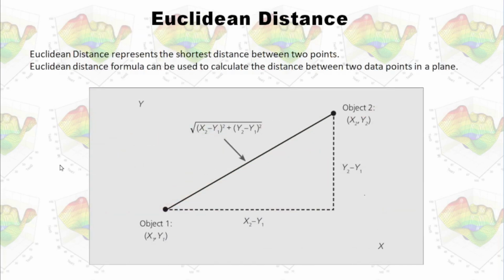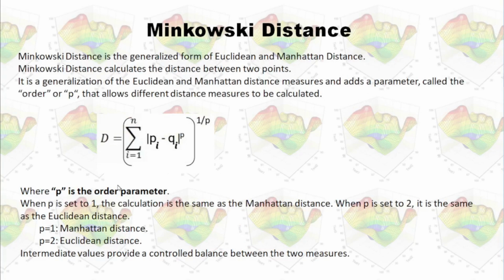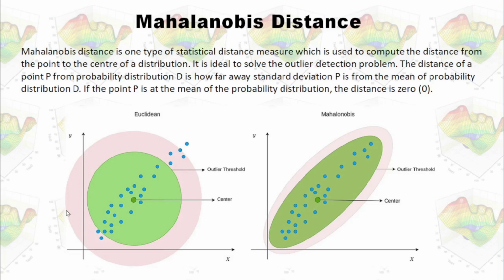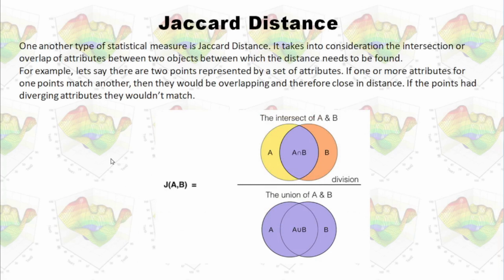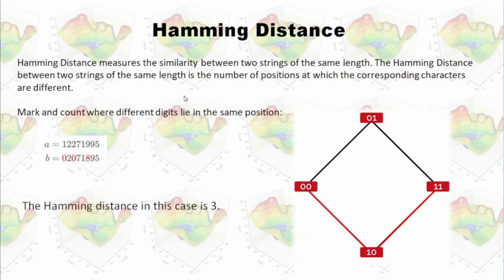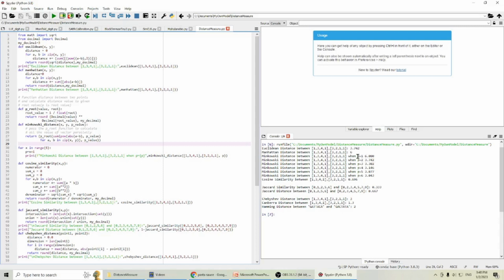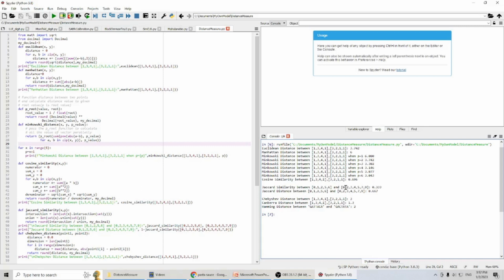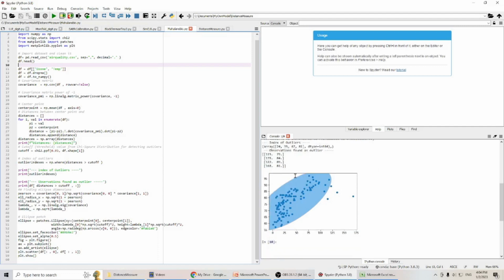Distance Metrics in Machine Learning and their Implementations in Python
Distance metrics are a key part of several machine learning algorithms.
These distance metrics are used in both supervised and unsupervised learning, generally to calculate the similarity between data points.
An effective distance metric improves the performance of our machine learning model, whether that’s for classification tasks or clustering.
I explained several popular distance metrics and demonstrated how to implement them in Python.